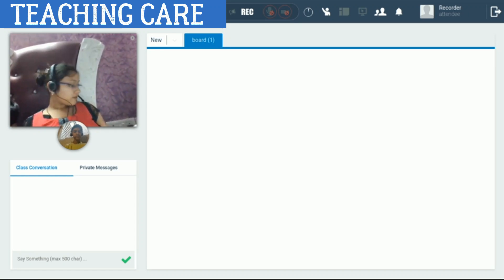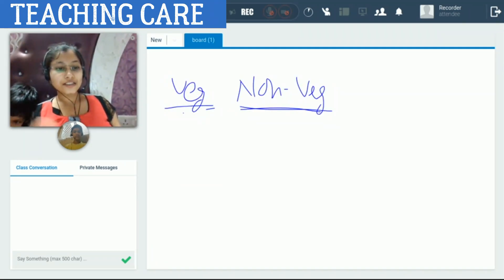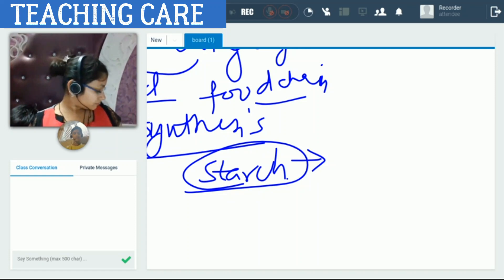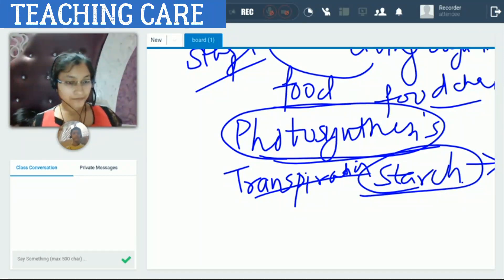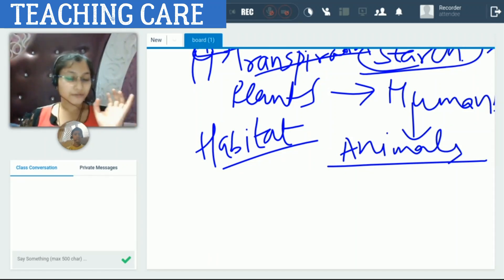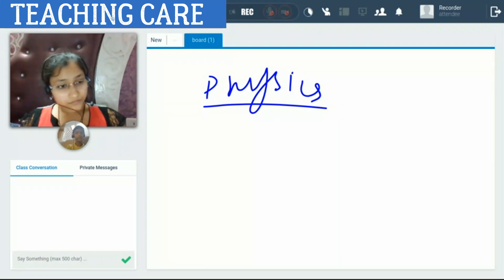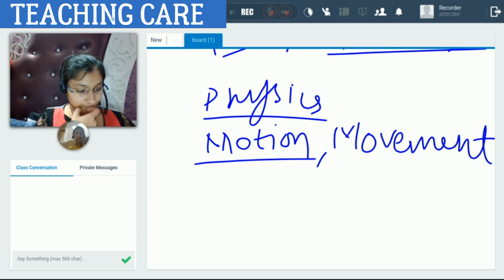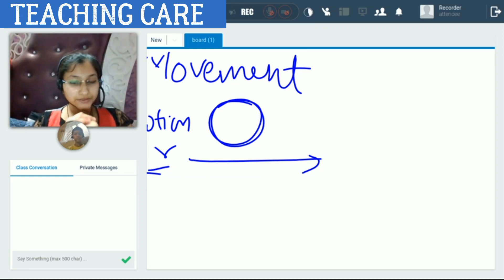Introduction to Biology and Physics Class 6 - Science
for more free study material or Editable White-label Study Material, Study Notes, Question Bank and Test Series for JEE, NEET, CBSE, NTSE, Olympiads, JEE foundation and NEET Foundation.

ONLINE TUITION and COACHING CLASSES :
TEACHING CARE provides online tuition and coaching classes by top teachers of India.